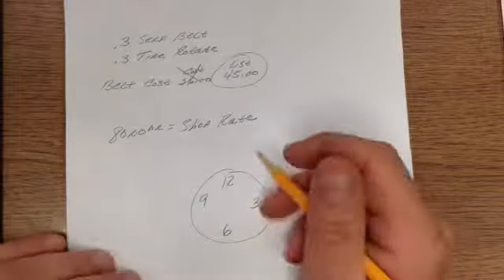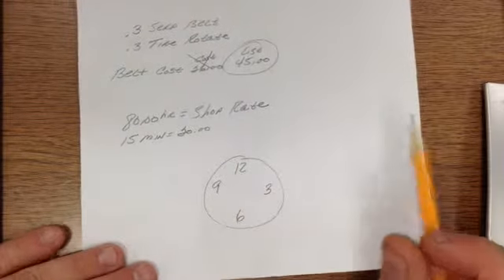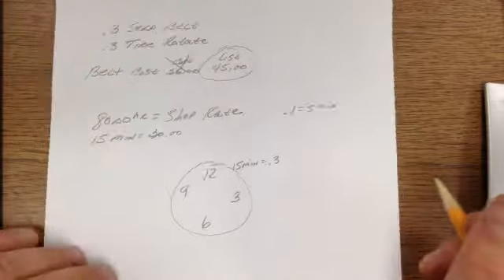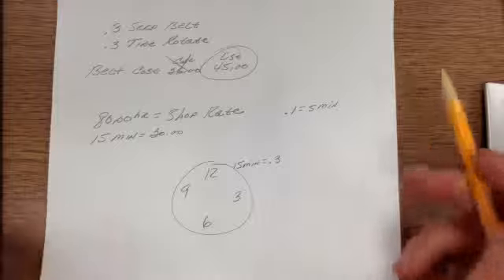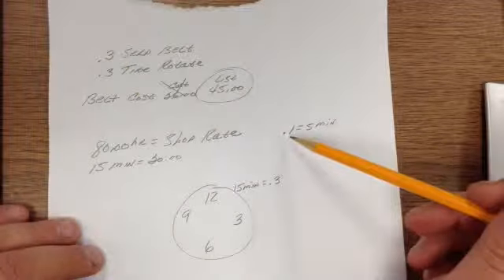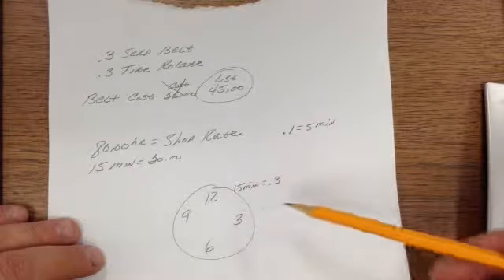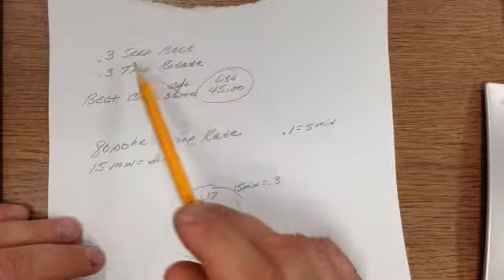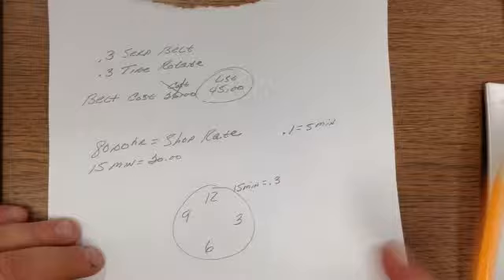Repair Orders: estimating labor time